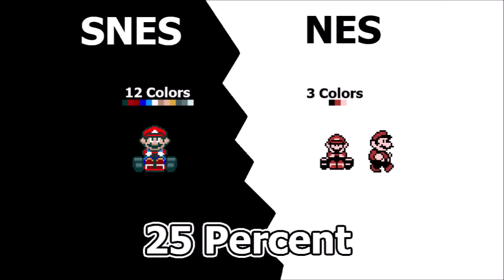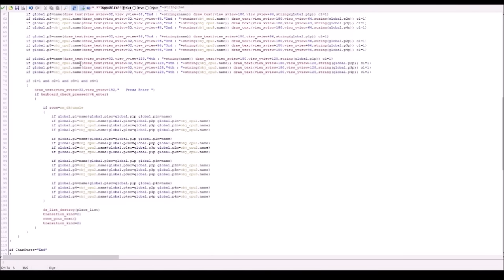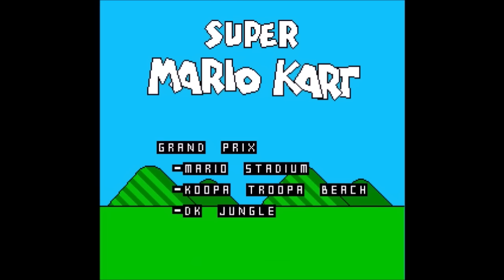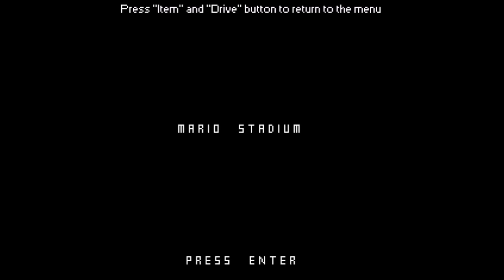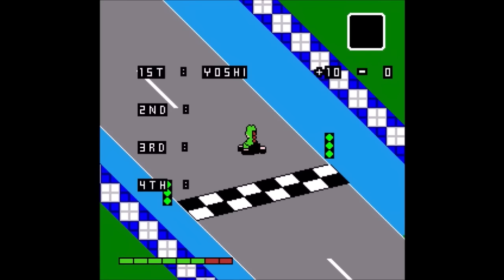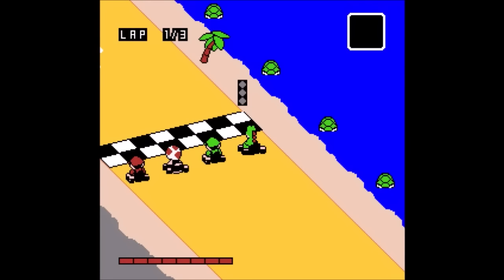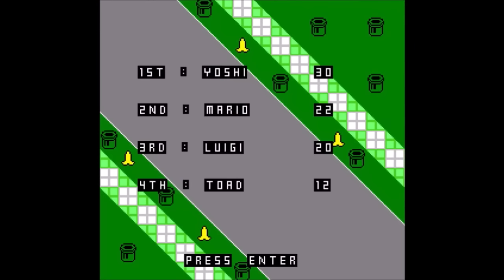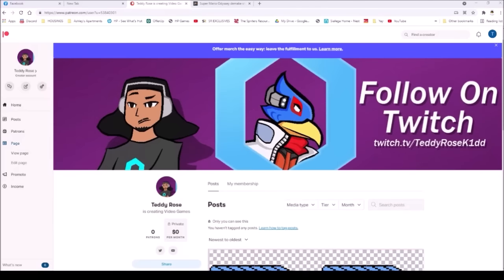I made Mario Kart for the NES!!!